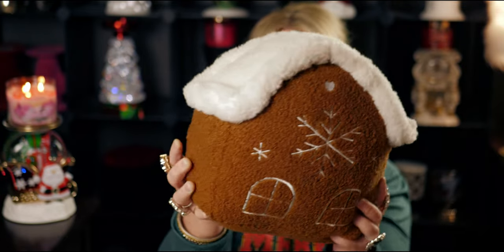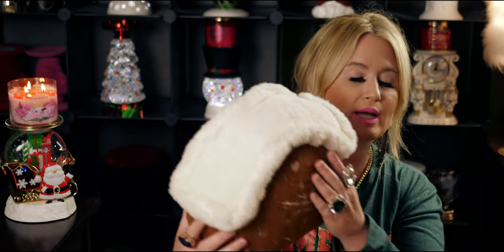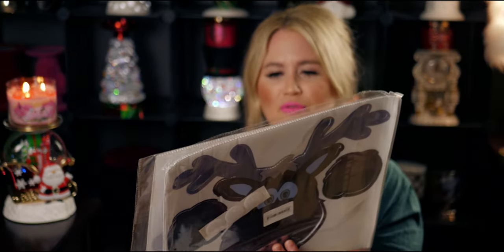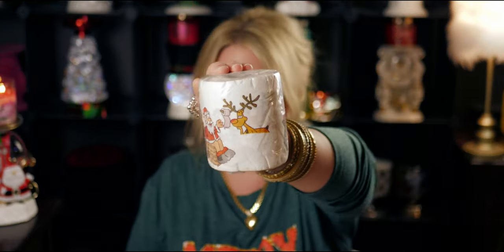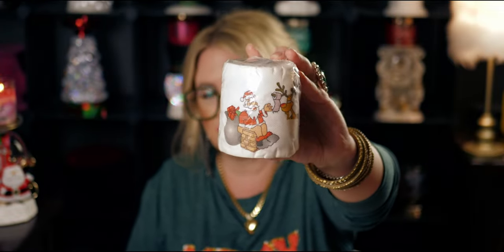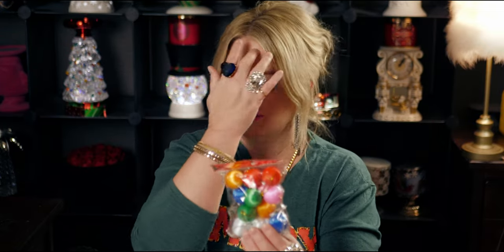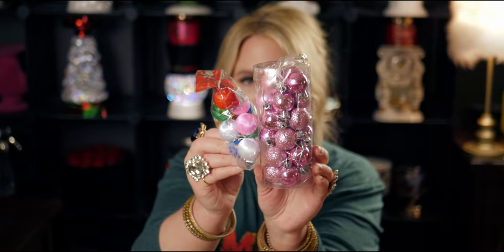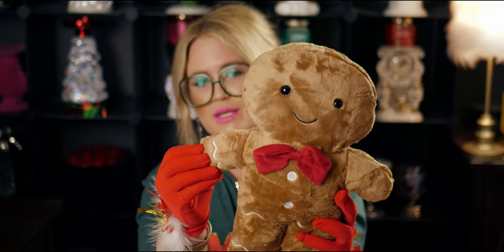TEMU CHRISTMAS 2023 | Gingerbread Decor | Christmas Gifts | Christmas Galore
Hi friends, thank you kindly for being here.  🧑‍🎄🎅🌟🌟🌟✨✨✨✨✨✨

🔍Or search my code【dkk6276】on Temu App to claim

🌸Links to my picks:

Merry Letter Print Daily T-shirt, Casual Crew Neck Long Sleeve T-shirt $8.99💰

Deliciously Soft French Fries Plush Pillow - The Perfect Funny Food Gift $8.49💰

24pcs Glitter Christmas Baubles Ornament Ball Home Party Xmas Tree Decor $2.29💰

4pcs Christmas Ornament Pillowcases, Pink Stripe Santa Claus Snowman Snowflake $7.89💰

2/4pcs, Hand Towels, Christmas Theme Scouring Pad, Winter Theme Hand Towels $6.99💰

18pcs, Vintage Style Pink Christmas Wooden Hanging Ornaments, Tree Decorations $4.49💰

1pc, Plush Cute Throw Pillow Covers, Christmas Decoration Printed Throw Pillowcase, Throw Pillow Covers Decor $13.79💰

1pc, Spread Holiday Cheer With This Adorable Santa Claus Fence Peeker Decoration $3.99💰

1pc,Christmas Tree Top Decoration Hat, Handmade Christmas Tree Top Gift $10.49💰

2pcs Large Christmas Nutcracker Yard Sign With Stakes, Christmas Yard Decor $16.09💰

1pc, Pink Christmas Decoration Banner, Vintage Style Nativity Christmas Banner Traditional Christmas Bunting $3.99💰

8pcs, Christmas Honeycomb Centerpieces, Santa Victorian Christmas 3D Table Decoration Vintage Table Topper Paper Centerpiece Sign $4.59💰

1 Pc, NEW Christmas Pattern Series Roll Paper Christmas Decorations Prints Cute Toilet Paper Christmas Decorations $2.39💰

Christmas Backdrop Red Christmas Photo Backdrop Santa's Toy Shop Candy Cane Snow World Red Photography Background Vinyl $4.99💰

1pc, Thanksgiving Decorations Vintage Happy Thanksgiving Banner Turkey Pumpkin Garland Bunting Fall Harvest Banner $3.49💰

1pc, Santa Claus Lost Drivers License Christmas Decorations, Santa Sleigh Flying License ID Card $0.89💰

24pcs, Christmas Elements Wood Hanging Ornaments, Party Decor, Tree Decorations $5.99💰

Christmas Red Festive Gloves Cute Faux Feather Bell Bow Decor Gloves Short Stretch Christmas Dress Up Gloves $2.79💰

15.75in Christmas Gingerbread Man Wreath: A Festive Decoration & Plush Toy Gift $9.49💰

6/12pcs Christmas Colorful Foam Ball, Christmas Ball, Christmas Silk Ball, Christmas Tree Pendant Ornament Color Ball $1.49💰

50pcs Vintage Christmas Stickers, Merry Christmas Stickers, Santa Claus Stickers Roll, Winter Holiday Round Xmas Label Tag Stickers $1.79💰
Handle: @mesarastarr |
Friend Mail:
  MESARASTARR,
  9105 Bruceville Rd. 1A,